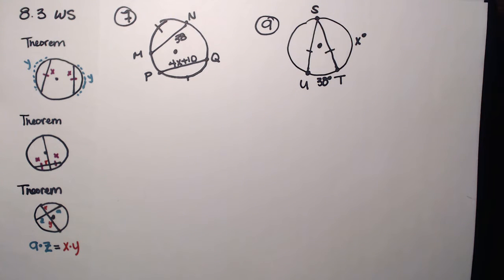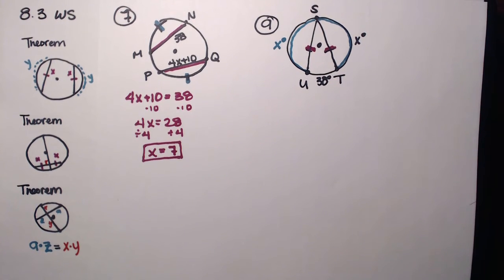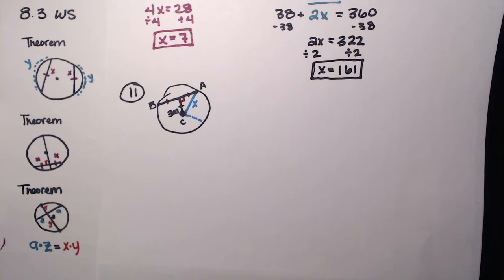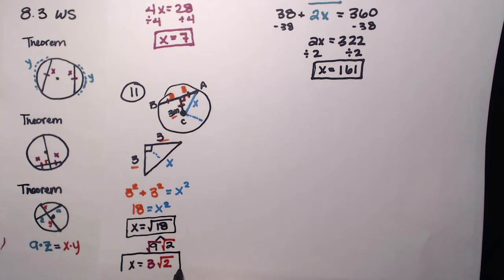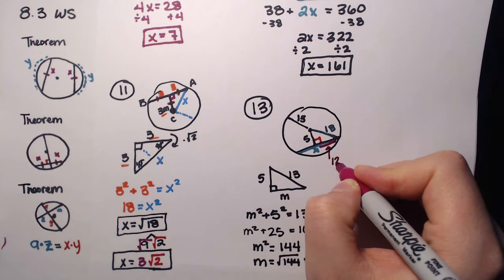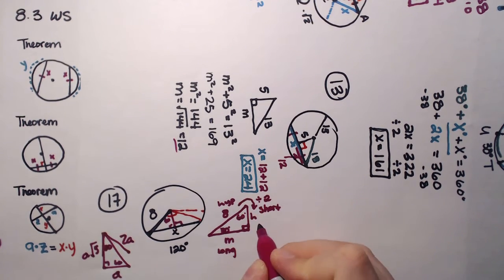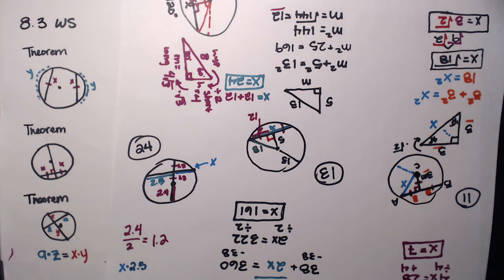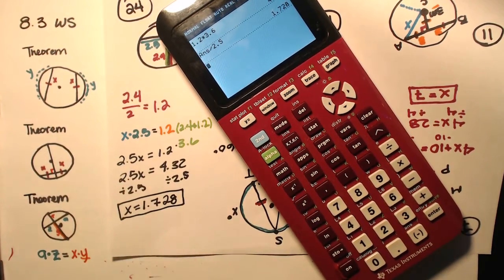SM2 8.3 Homework Help